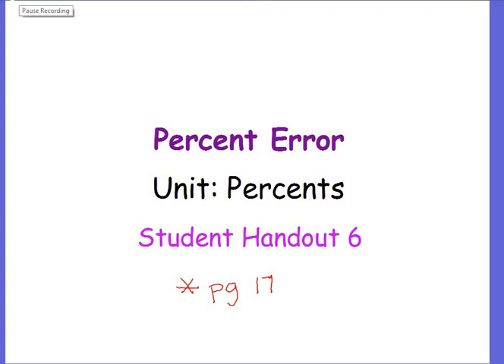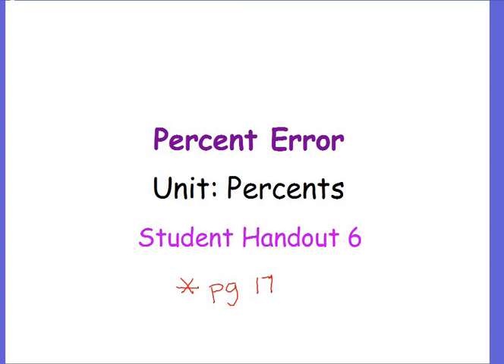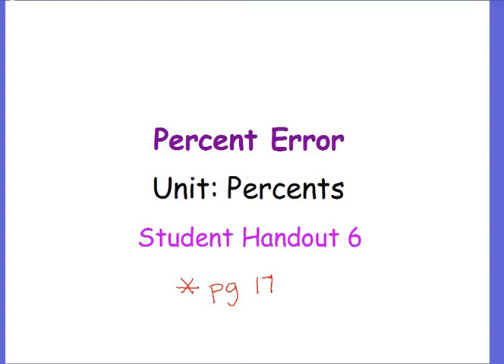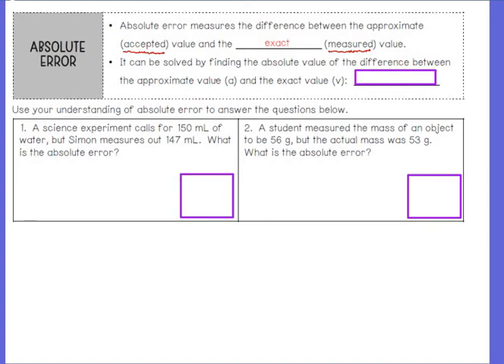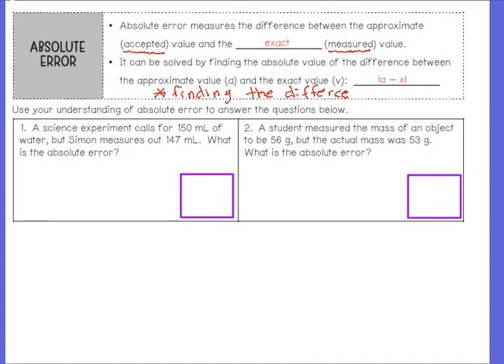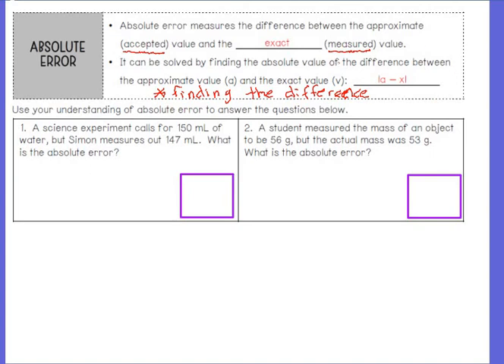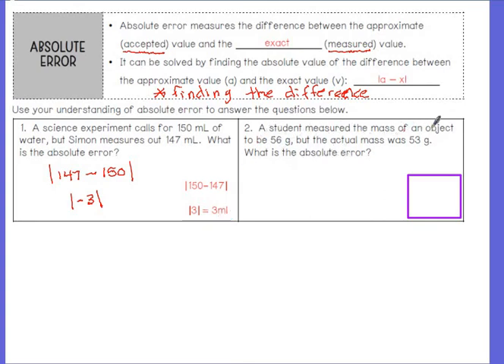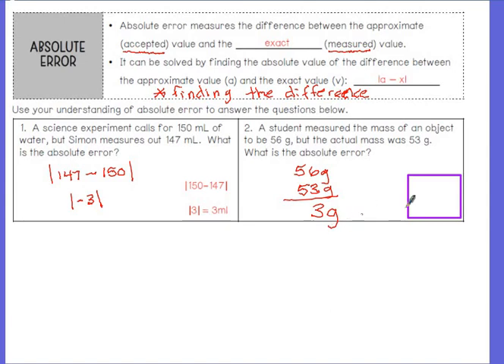Percent Error PM)